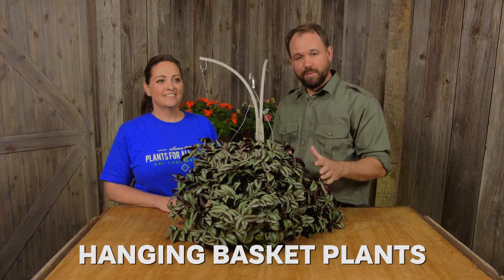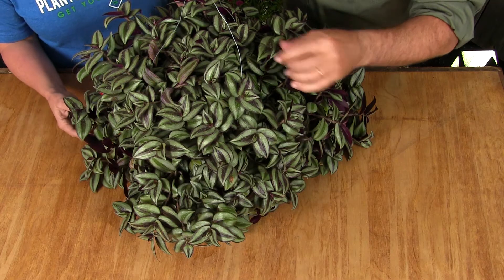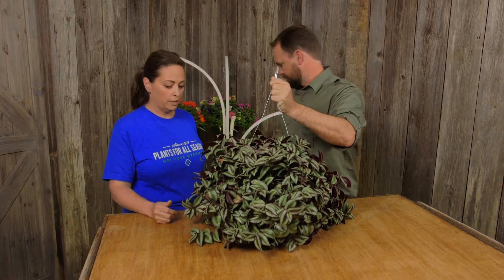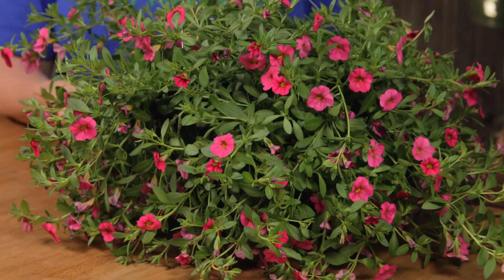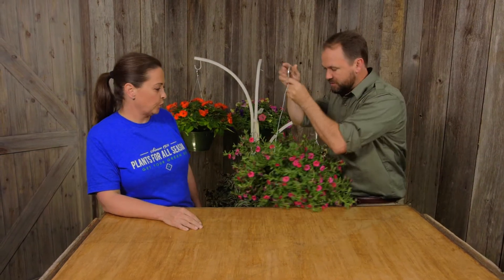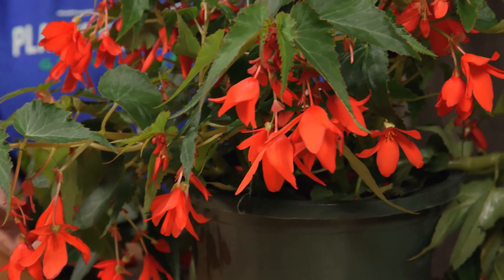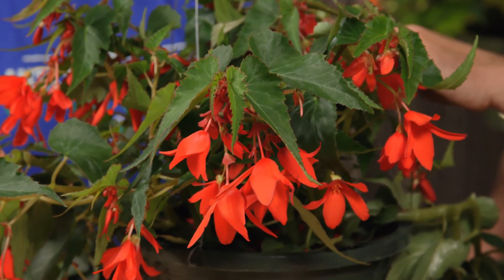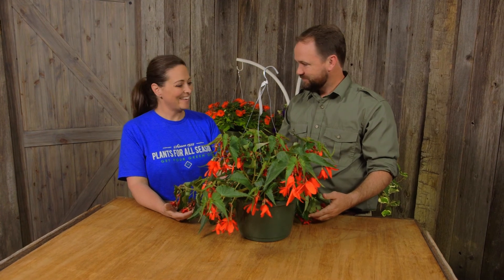Choosing The Right Hanging Basket